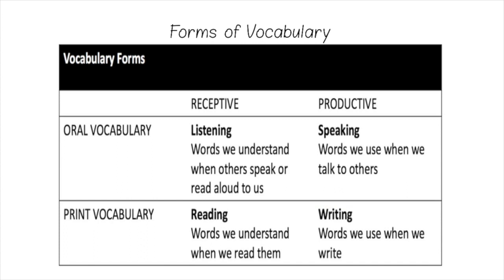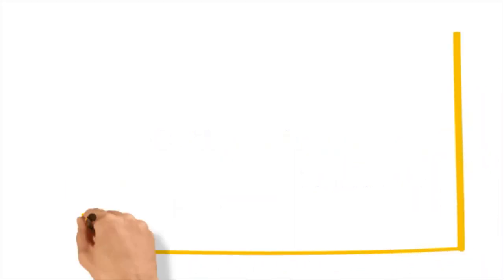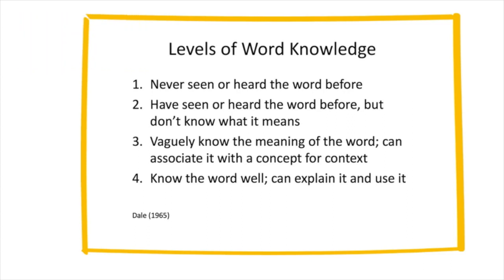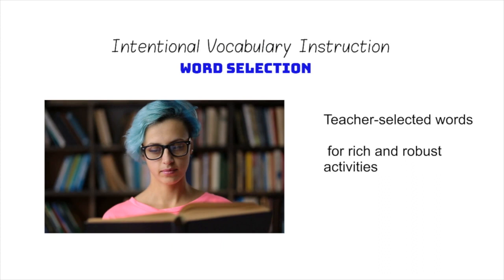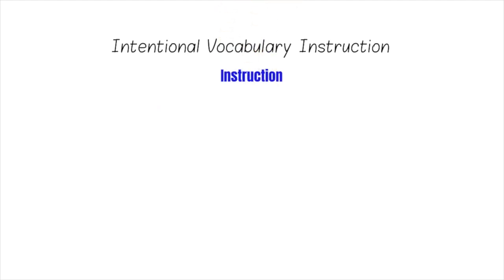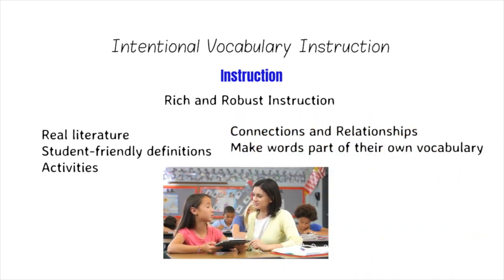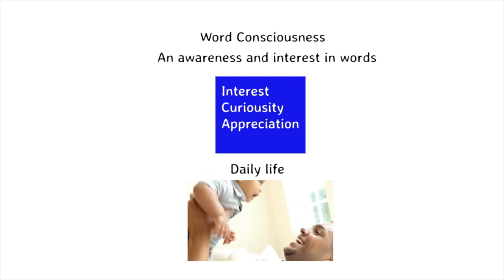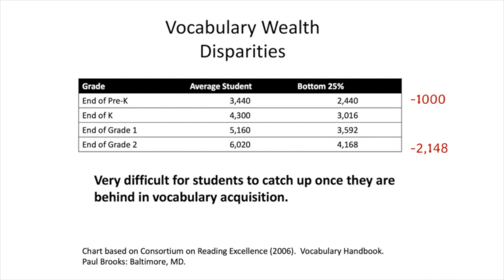Vocabulary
Outline for vocabulary unit EDEE 331